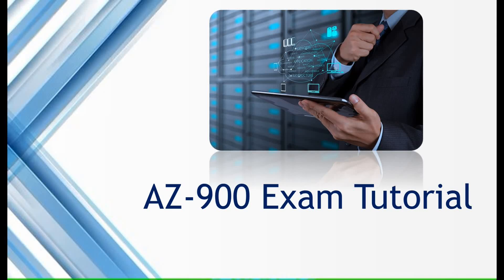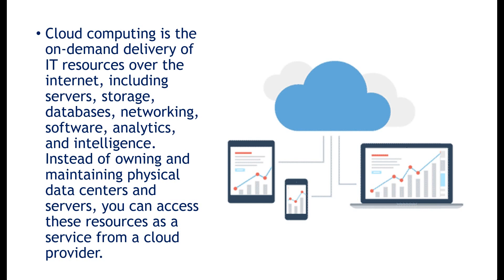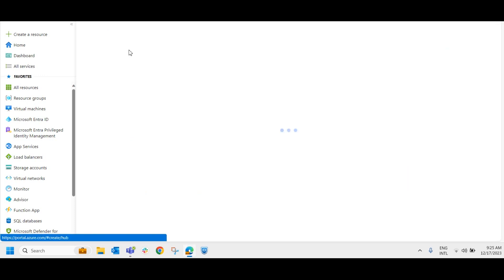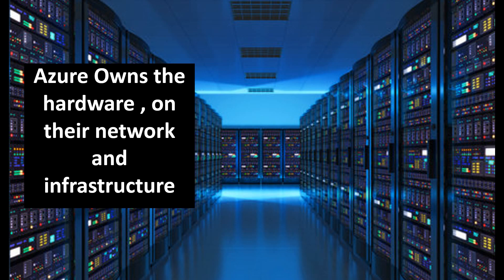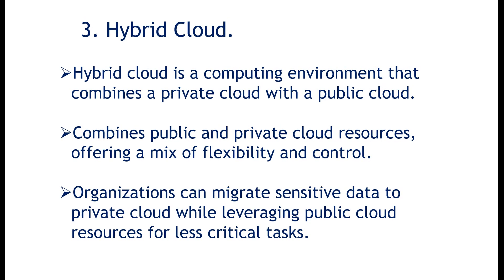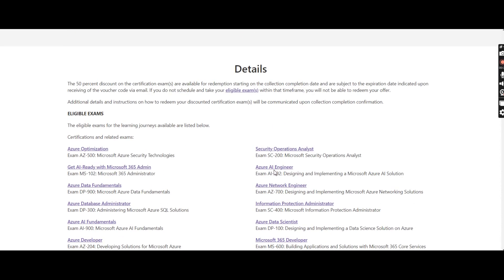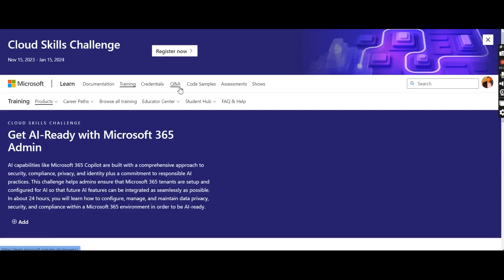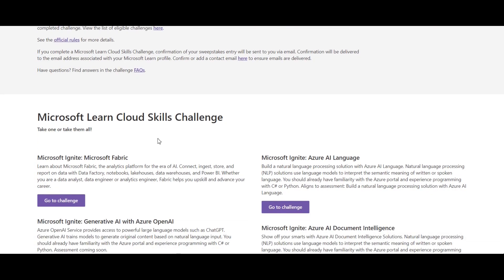AZ-900 Exam Tutorials||How to get a free voucher for Azure Exams 2024- 50 %Free| Cloud |Cloud models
How to get free voucher for Azure Exams 2024 - || Azure certification free voucher?
Define cloud computing?
Define cloud models, including public, private, and hybrid ?
How to get free exam voucher for azure and microsoft Exams  in 2024?

imagine a giant network of computers, spread across the globe, accessible through the internet and ready to serve your every computing need. That's the essence of cloud computing! It's the on-demand delivery of a variety of computing resources, including:

Storage: Think of it as a vast digital warehouse for your files, documents, and applications. No more bulky hard drives or limited local storage spaces.
Computing power: Need to run complex calculations or simulations? Access powerful virtual servers in the cloud to get the job done, without investing in expensive hardware yourself.
Databases: Centralize your data in a secure and scalable cloud database, accessible from anywhere. No more worries about server maintenance or backups.
Software: Ditch the installation discs and subscriptions! Run your favorite software applications directly from the cloud, always updated and accessible from any device.
Networking: Build and manage complex network infrastructures without the physical hardware setup. The cloud provides virtual networks that adapt to your needs.

In cloud computing, "model" refers to the way cloud resources are delivered and managed. There are three main models:

Public cloud: This is the most common model, where a cloud provider like Amazon Web Services (AWS), Microsoft Azure, or Google Cloud Platform (GCP) offers its services to the public over the internet. You share the infrastructure with other customers, but you only pay for what you use. Think of it like renting space in a co-working office.

Private cloud: This is a dedicated cloud infrastructure built and managed for a single organization. It can be hosted on-premises or by a third-party provider, but it's not shared with other organizations. This offers increased security and control, but it's also more expensive than the public cloud. Imagine having your own private office building.

Hybrid cloud: This model combines elements of the public and private cloud. Some data and applications are hosted in the public cloud for flexibility and cost-effectiveness, while others are kept in the private cloud for security and compliance reasons. It's like having a co-working space and your own dedicated office, depending on your needs.

How to get a free exam voucher for Azure and Microsoft Exams in 2024?

There are a few ways to get a free voucher for Azure exams, but keep in mind that these offers can change or expire, so it's always a good idea to check the Microsoft Learn website for the latest information. Here are a few options:

Microsoft Ignite Cloud Skills Challenge: Microsoft occasionally hosts these challenges, where you can learn new skills and earn a free exam voucher by completing modules and hands-on labs. The next challenge is scheduled for February 27, 2024, and will focus on Azure AI.

Microsoft Student Azure Benefits: If you're a student with a valid .edu email address, you can get access to a variety of Azure benefits, including a free Azure credit and discounts on exams. You can learn more about these benefits